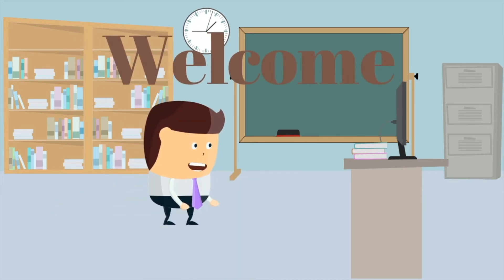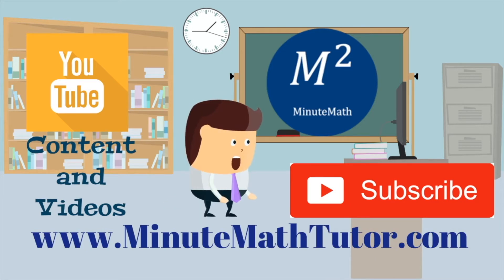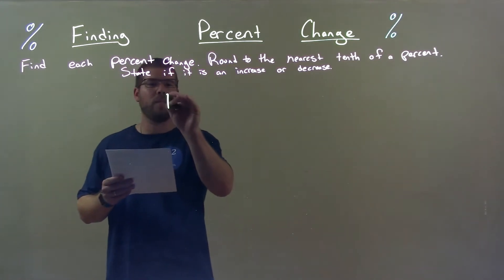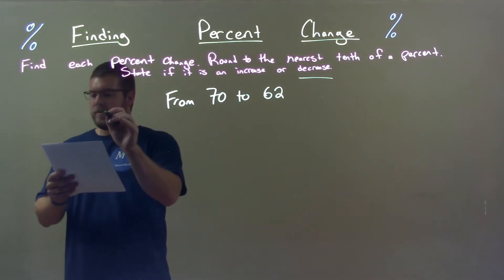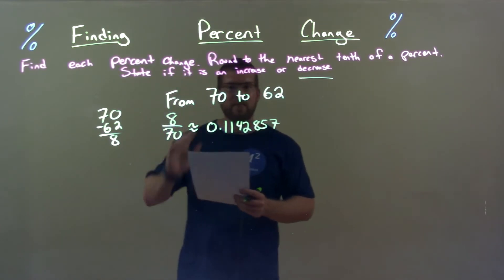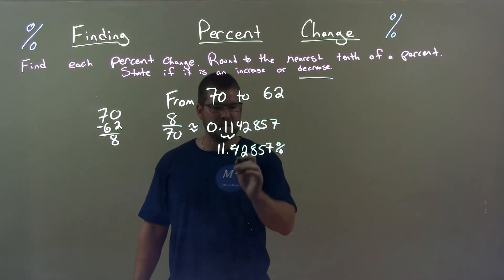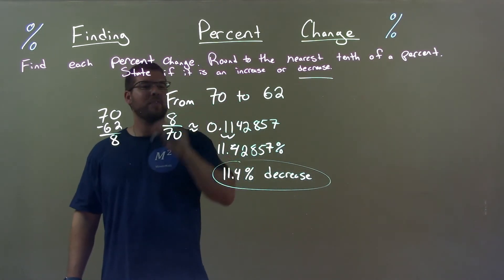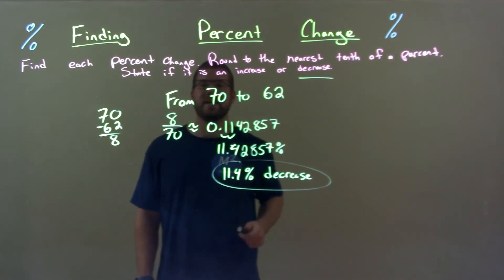Find the Percent Change from 70 to 62